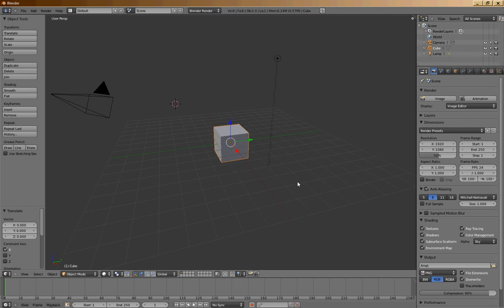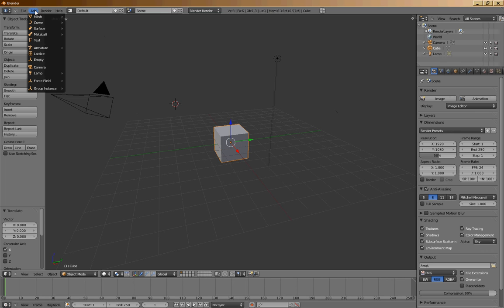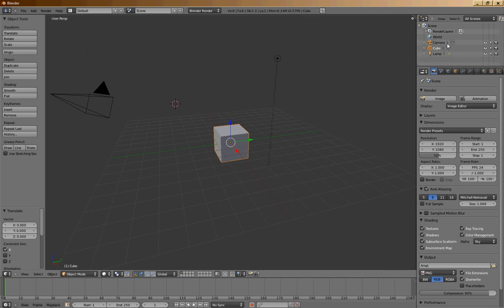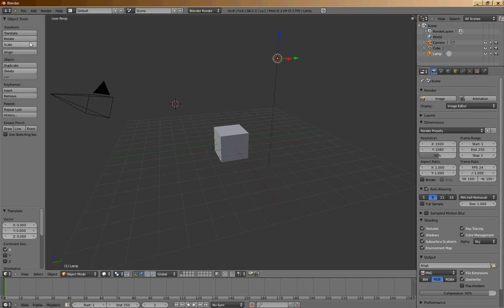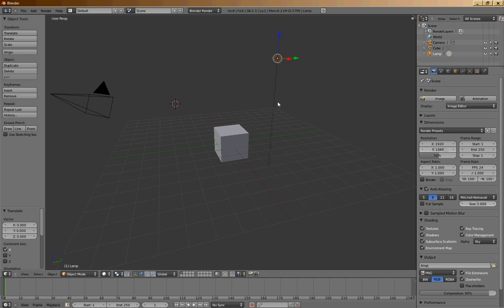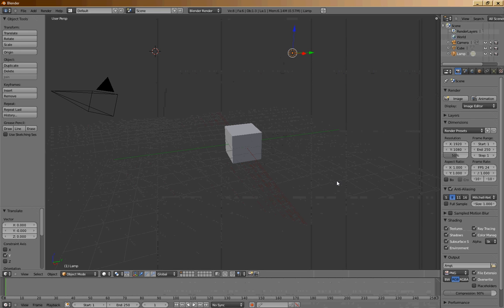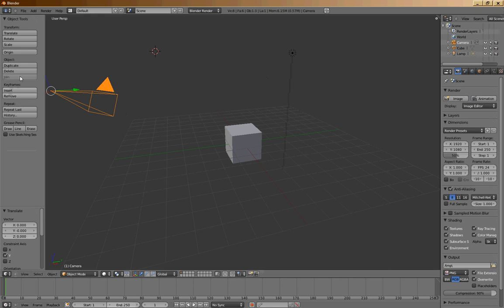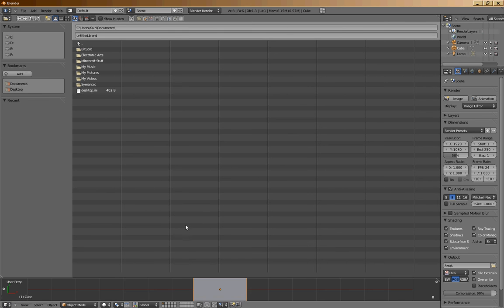Blender Tutorial 1: Editor Windows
In this video I briefly describe each of the main editor windows within Blender.